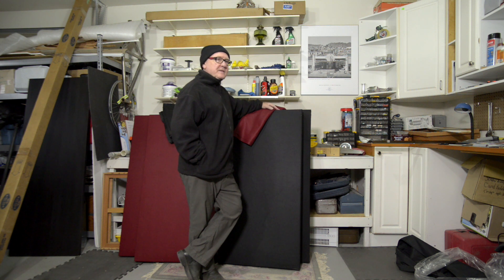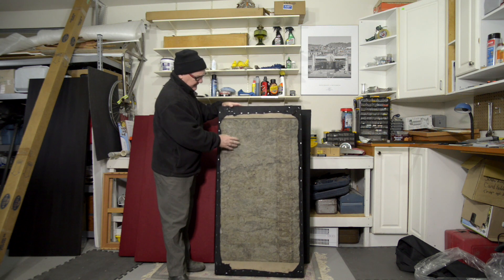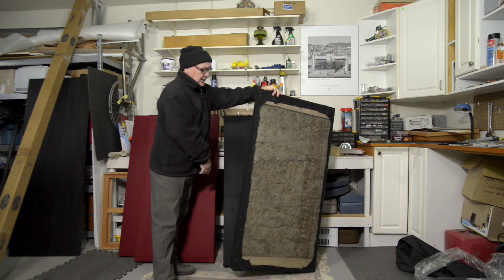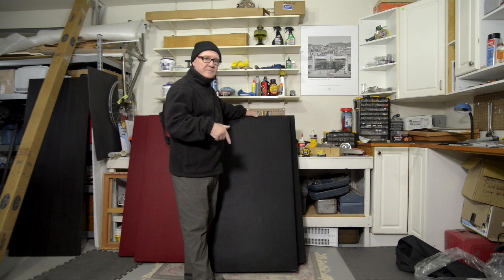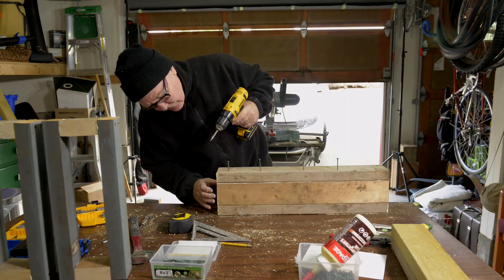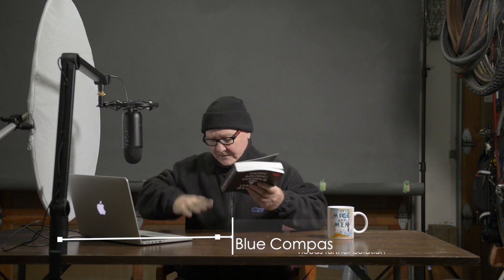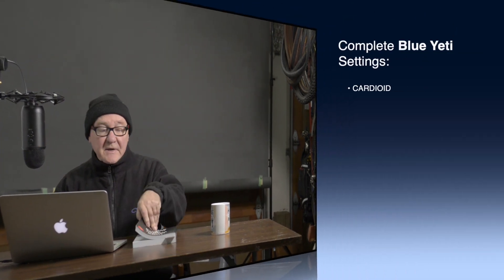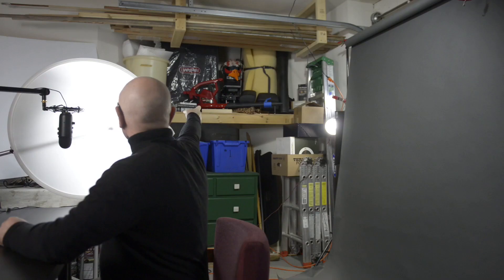DIY Acoustic Panels: Building and Testing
Here, I build DIY acoustic panels and perform a before-and-after sound test. After watching a few YouTube tutorials on the subject, I was confident I could make my own acoustic absorption panels.

The resulting units featured in this video (cost around CA$325 in materials for 6) are a hybrid of a couple of how-tos elsewhere on the platform. Besides the ceiling-mounted panels, I decided to set the rest up as gobos, so they can be moved where needed, rather than hung on walls. I built easels with a few pieces of scrap wood.

My favourite video, and the one I took most ideas from, is linked below. It's well worth watching. Included in my video is a rather "speedy" illustration of the whole assembly process including the "quasi-scientific" testing protocol and dance routine.